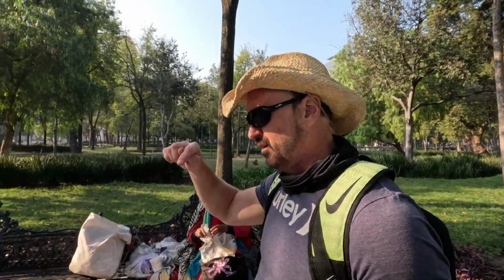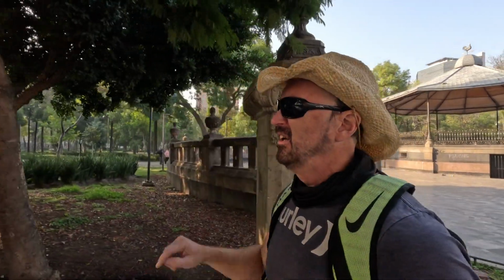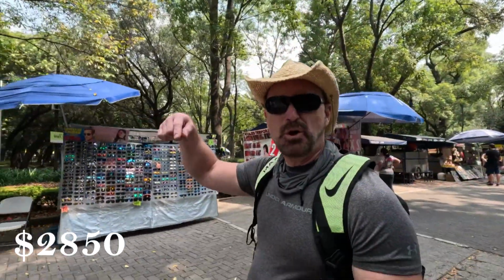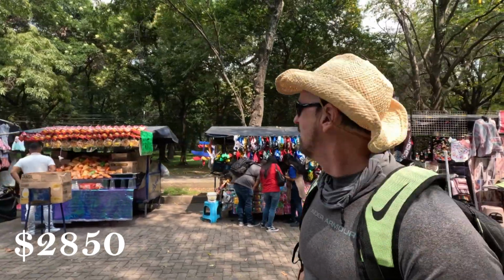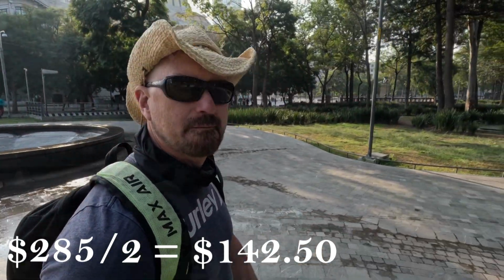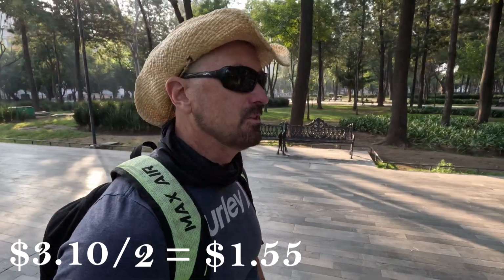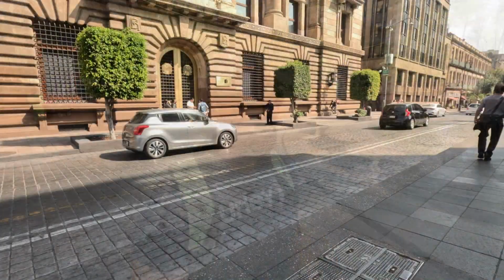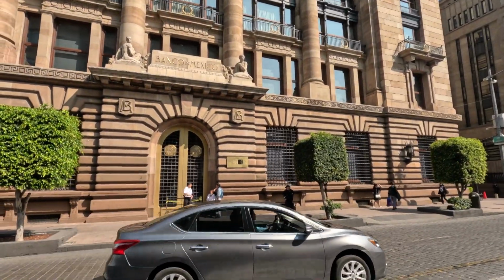Traveling abroad? Buy sell rates, exchange rates explained, a walk in the park! Foreign exchanges.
Video Link:
 • Atch - This Feeli...